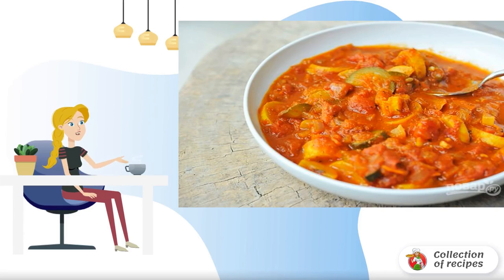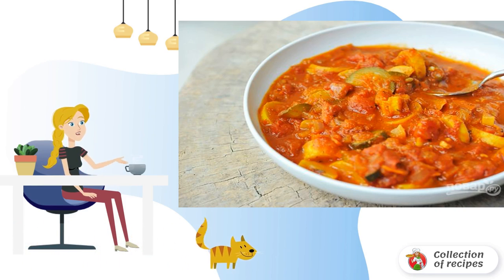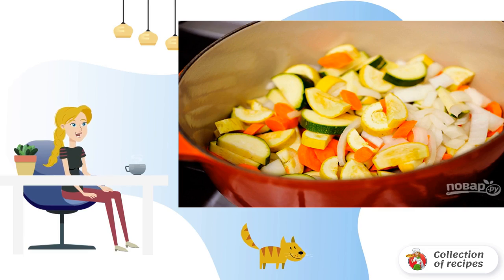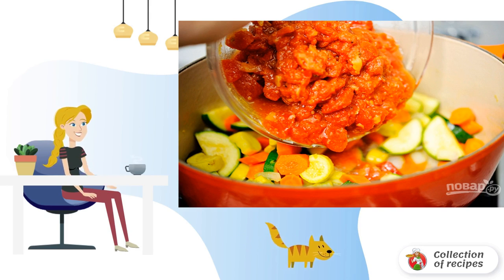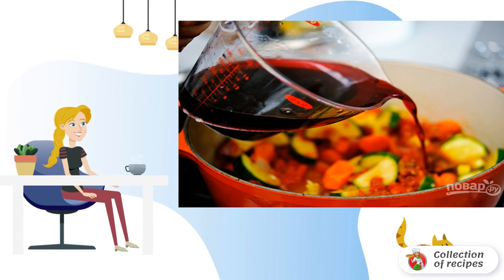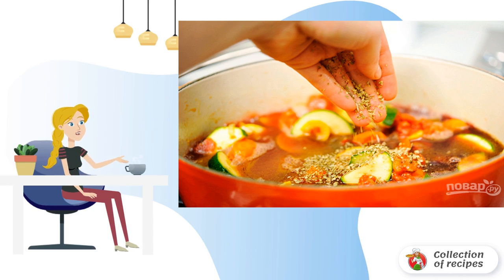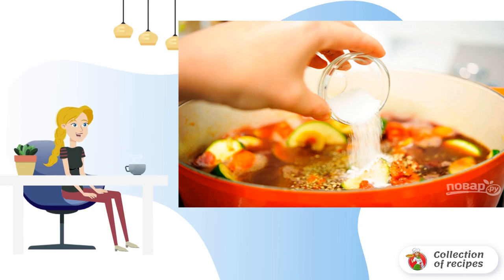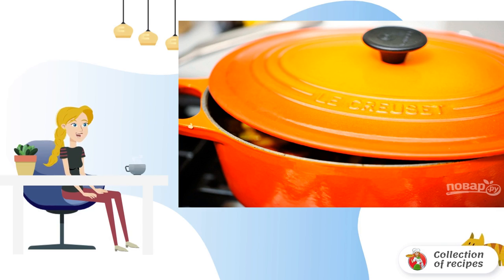Vegetable stew with wine. Fresh recipes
I want to offer you a very simple and at the same time surprisingly interesting and rich version of a vegetable dish for a trial. Anyone who likes to cook fast and tasty, I recommend taking the recipe to note.

Ingredients:
Zucchini - 1-2 Pieces,
Zucchini — 2 Pieces,
Dry red wine - 1 Glass,
Tomatoes - 5-8 Pieces,
Sugar - 1 teaspoon,
Salt, spices, herbs — To taste,
Tomato sauce or juice - 2 Glass (optional),